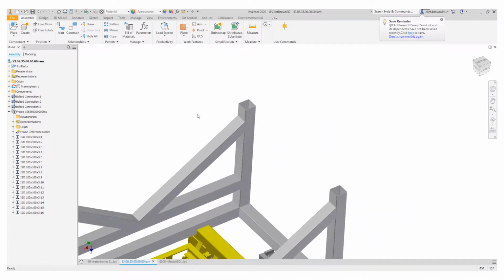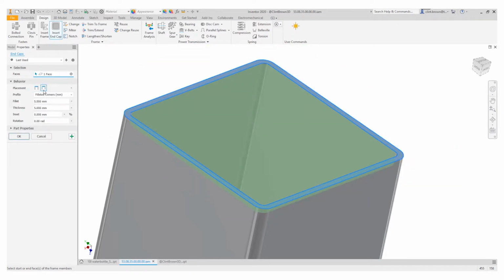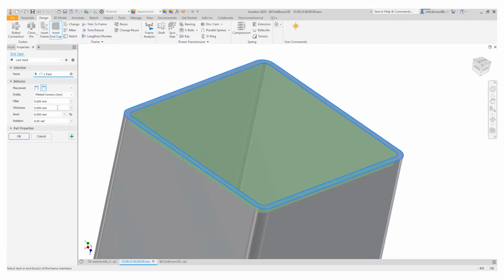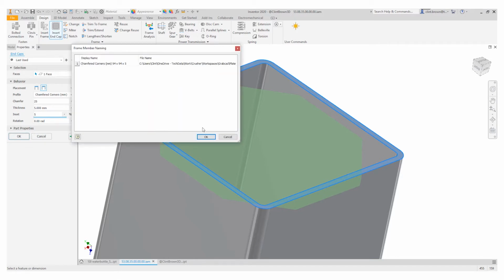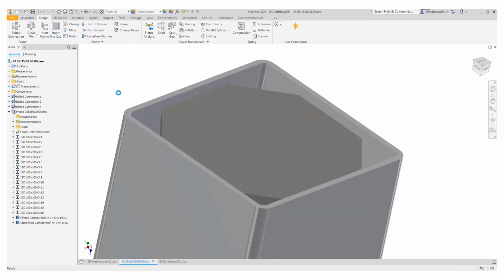Autodesk Inventor 2020 New Feature - Frame Generator End Caps